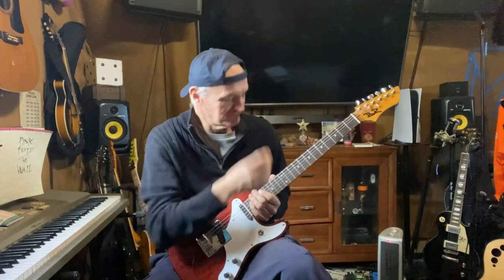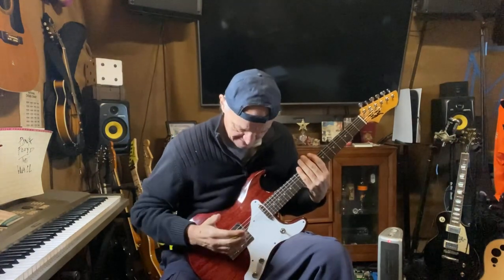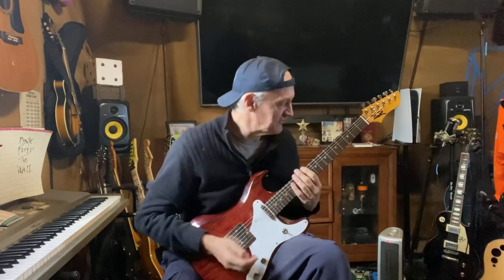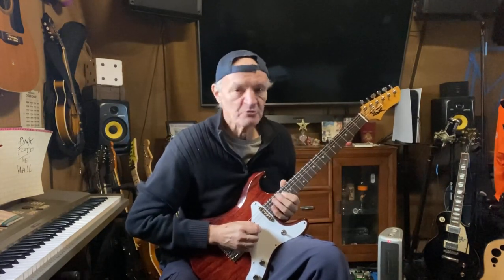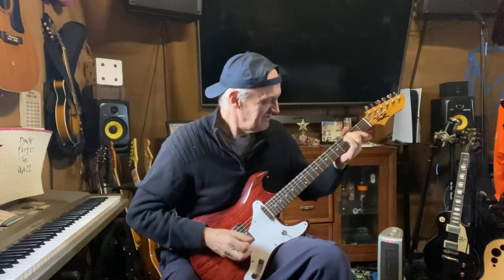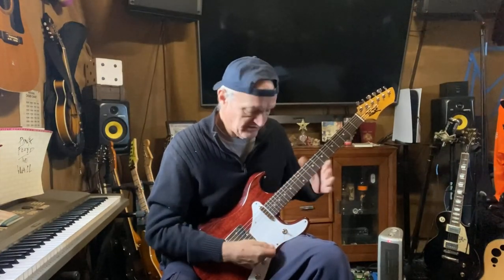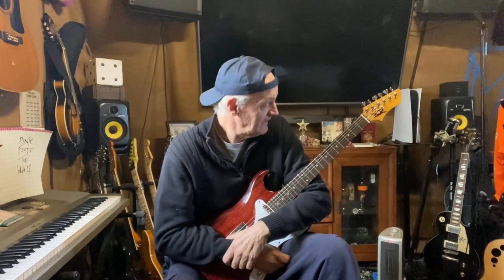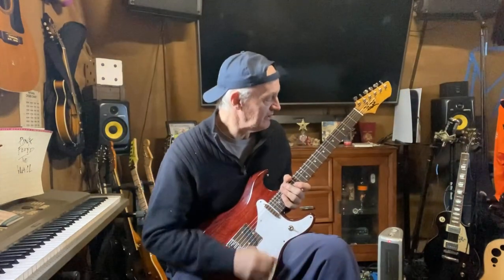Ben Robinson Guitar - ICON model Player Review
Phil Kelley gives a great review on the play ability and tone of his Icon guitar